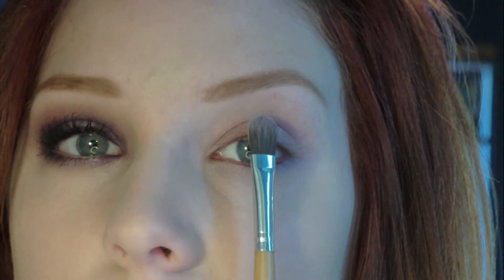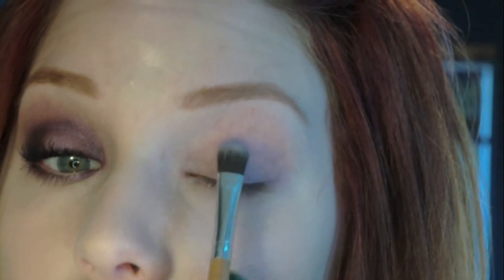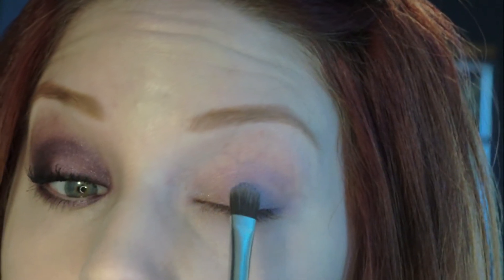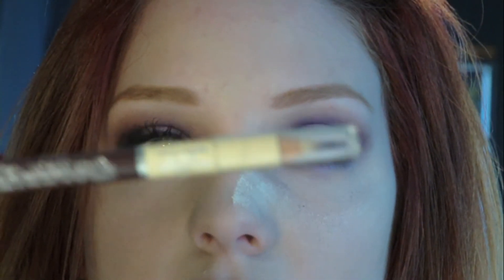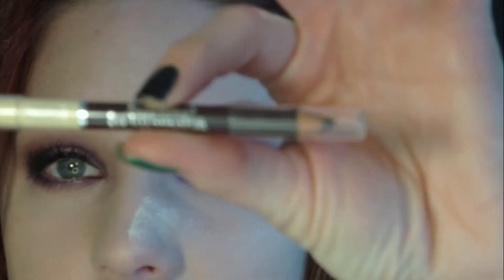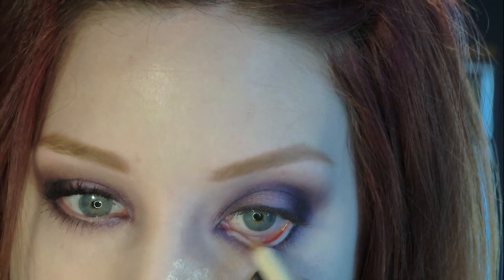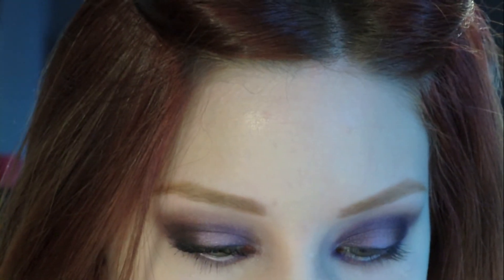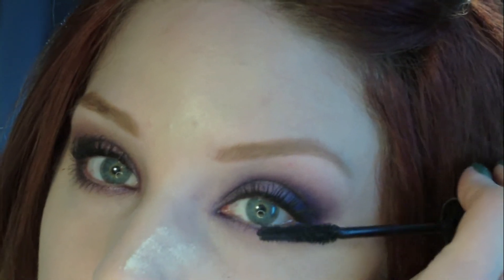Purple Jeweled Eyes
A tutorial for a beautiful purple smokey eye.